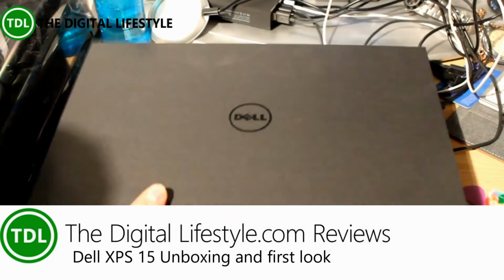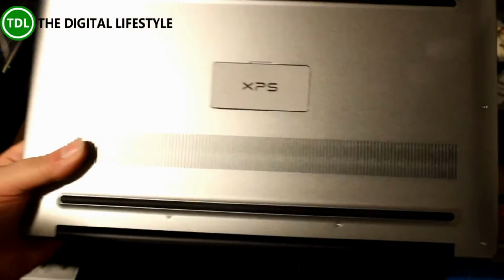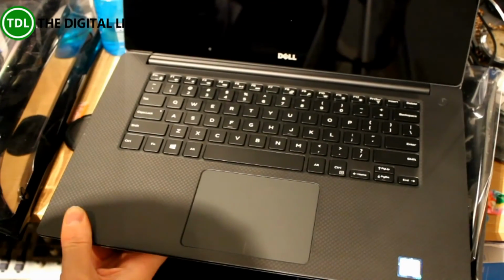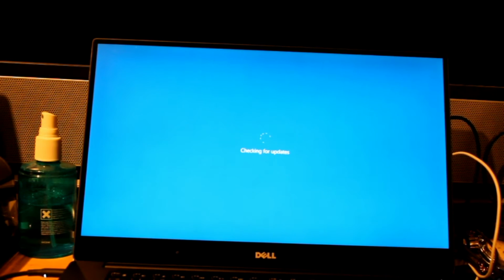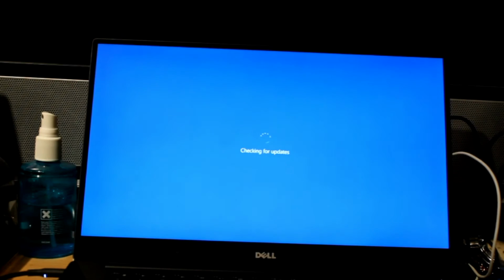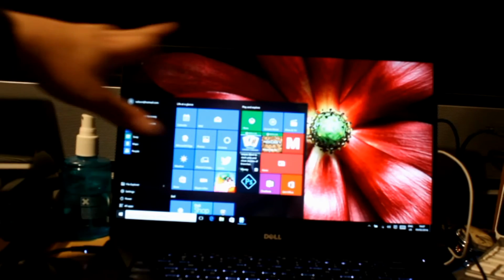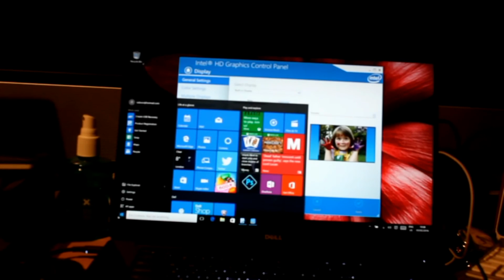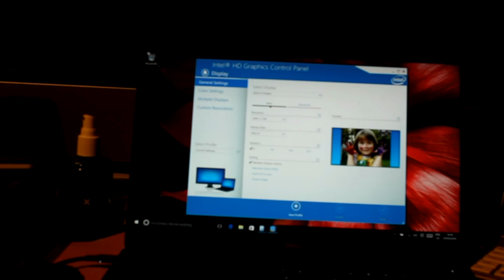Dell XPS 15 Unboxing and first look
If you are after a powerful productivity notebook but don’t want a big chunky device and want a nice small 150inch laptop then you should have a look at the Dell XPS 15. The XPS 15 is a 15 inch touchscreen laptop that Dell say is the world’s smallest 15 inch notebook, it has a gorgeous looking screen and plenty of power thanks to the Intel i7 processor.

As this device packs in a lot of technology I want to spend some time with it before doing a full review so in this video I unbox the notebook and give my initial first impressions.

The first thing you notice with XPS 15 is the screen, it has a tiny bezel (5.7mm) so it looks like is it all screen and no bezel at all. The resolution is 3840 x 2160 (4K UHD) which looks incredibly sharp with very vivid colours (100% Adobe GBD display) and it is really bright, it really is a nice looking screen and Windows 10 really looks good on it. I should say it’s a touch screen as well which I find really handy for scrolling web page or Word documents.
IMG_6555.JPG

The processor is a 6th Generation Quad Core i7 processor with Nvidia GTX 960 graphics chip so this is going to give you plenty of power I could see me using it for video editing, music production and development on it. The model I am reviewing comes with 16GB of RAM, 512 GB solid state drive and Windows 10 Home, for the price I am surprised it doesn’t come with the Pro version of Windows 10.

For connectivity there is Thunderbolt 3 with a USB-C connector so you could use it for connecting up external 4k monitors, 10GB Ethernet, external storage etc. There is also HDMI and two USB 3 ports, full sized SD card reader, headphone and power port. A standard power adapter is included and you can also charge via the USB Type C port.
IMG_6551.JPG

The build is extremely solid and you can tell it’s a premium device, for example when you use the touch screen it doesn’t wobble around like some of my other devices. It has a brushed aluminium case and there is a carbon fibre wrist rest with a soft coating on it so it is extremely combatable to use. The trackpad is large and has a really nice soft feel to it. The keyboard is backlit and they keys have a nice short and positive travel on them, one thing I was surprised about is the keys don’t utilise the full width of the notebook so they are a little squashed together, I think Dell probably could have made better use of the available space. The keyboard is one of the things I will cover when I do the full review.
IMG_6552.JPG
 One thing I didn’t notice while doing the unboxing is that the web cam is not situated above the screen like most notebooks but instead it is below the screen, this is because there is no space on the tiny bezel. Using it with Skype didn’t cause any problems except from it is looking up which is probably a less flattering view than a high mounted camera.

This notebook has a premium price at around $2000 and it feels like a premium devices, it is very much an Apple Macbook Pro and Surface Book competitor. The screen is amazing, the i7 processor gives it plenty of grunt and if the battery life matches Dell’s claims then I could use it all day without the charger. So in this video I unbox the XPS 15 and take a first look at it, in a future video I will do a more detailed review when I spent some time with it.